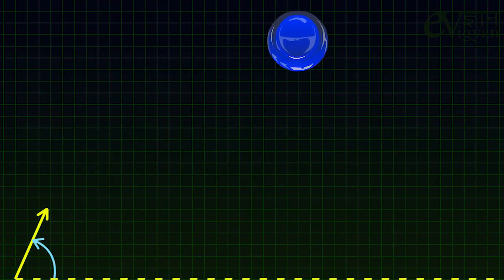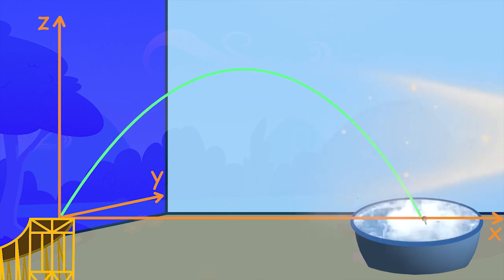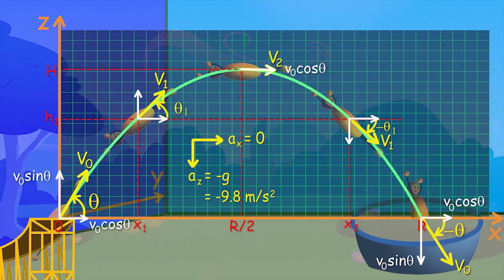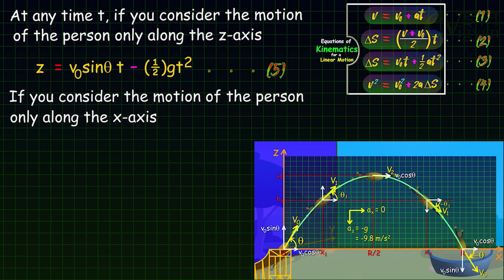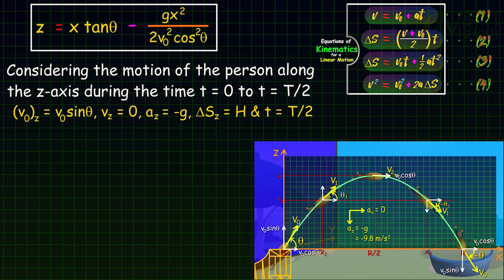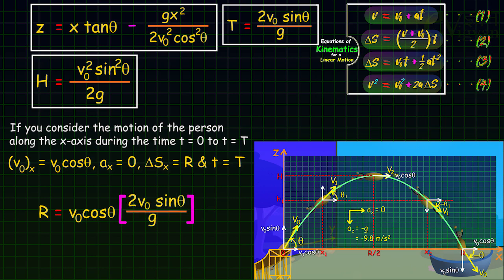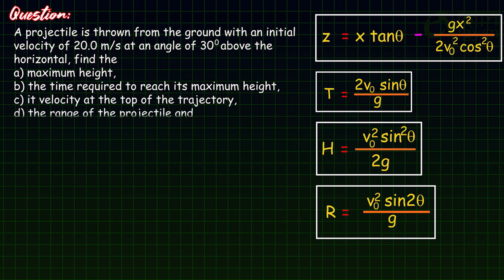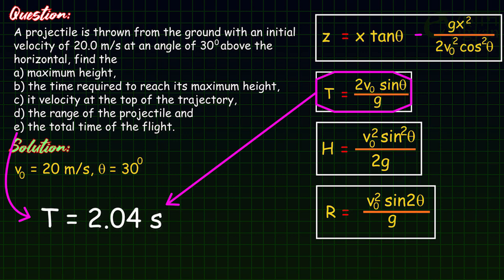Projectile Motion || eVigyan Physics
In this video, you can learn everything about the Projectile Motion.